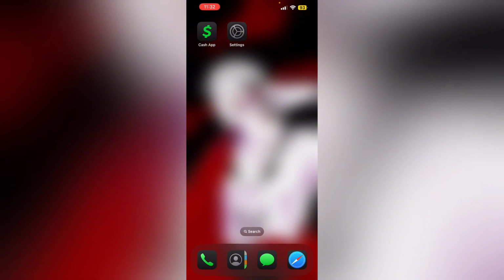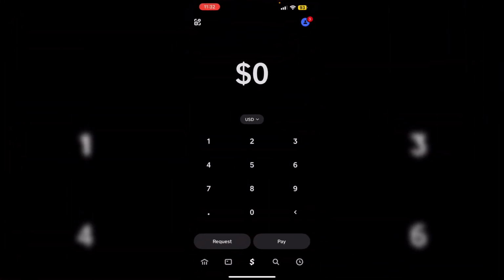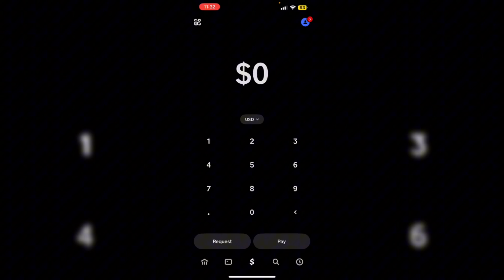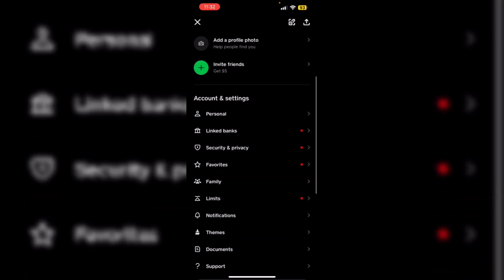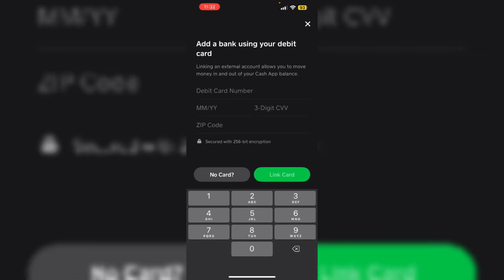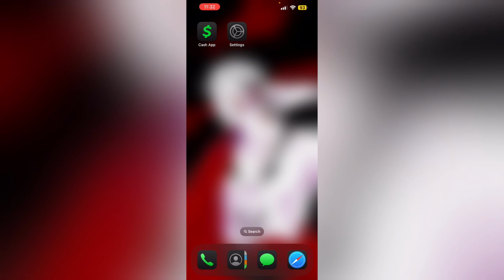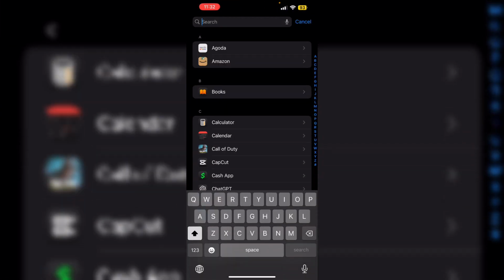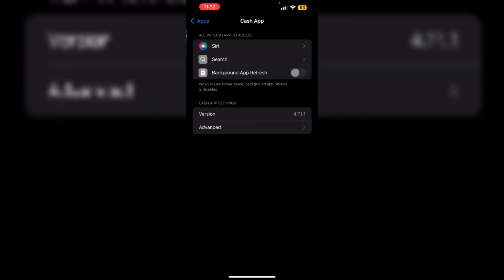Cash App Won’t Let Me Add Credit Card: Here’s How To Fix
Can’t Add Your Credit Card To Cash App? Here’s A Quick Fix To Get Your Card Linked.

0:00 - Introduction
0:17 - Check Card Information
0:41 - Verify Card Validity
0:48 - Update Cash App
0:57 - Clear App Cache
1:11 - Check Internet Connection
1:21 - Contact Cash App Support